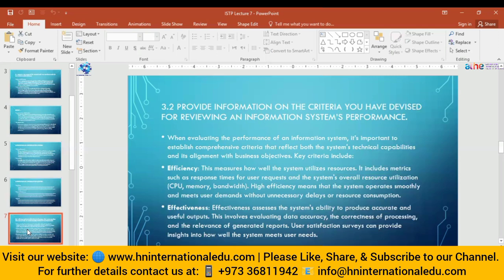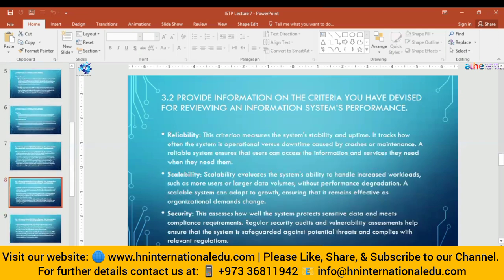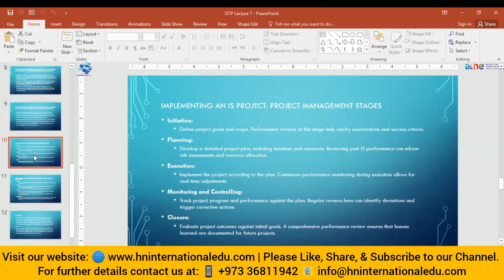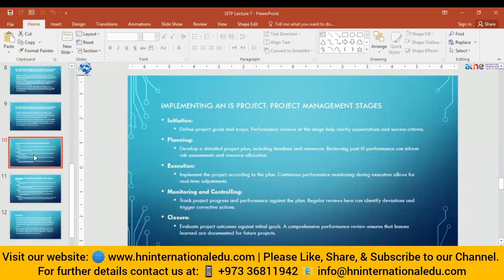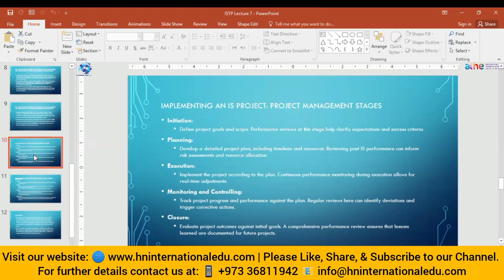Information System Theory and Practice Lecture No. 07 Part 2 B3 ATHE Level 4 & 5 Computing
➤ MBA
➤ MSc. Information Technology
➤ Accounting
➤ Business & Management
➤ Computing
➤ Coaching & Mentoring
➤ Education & Training
➤ Health & Social Care
➤ Law